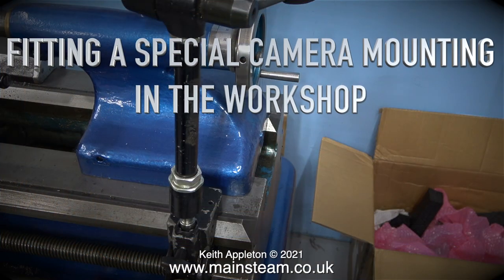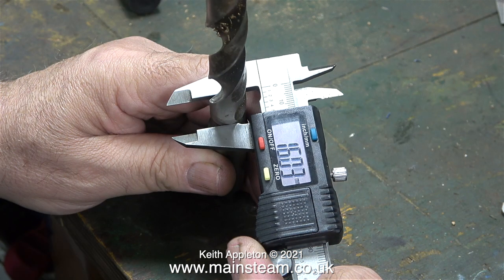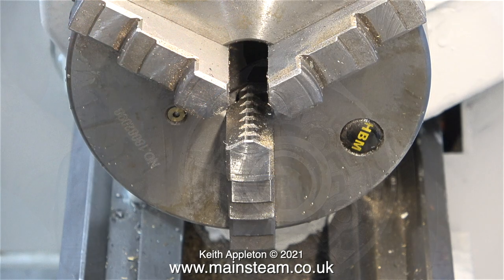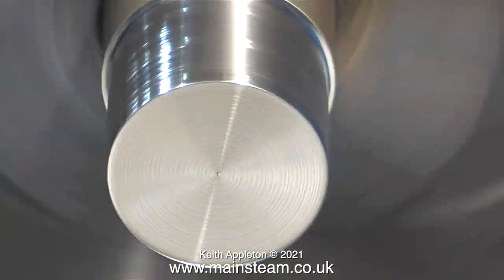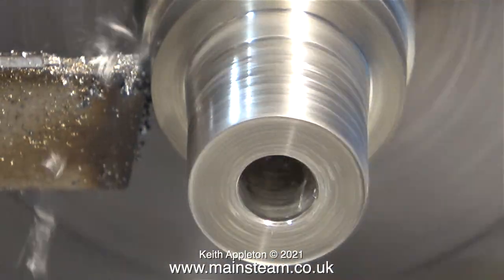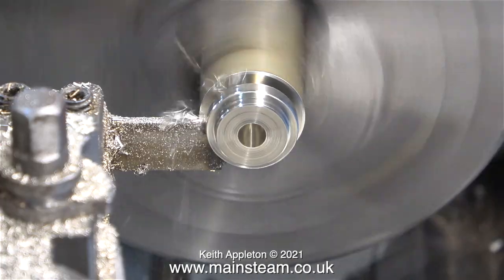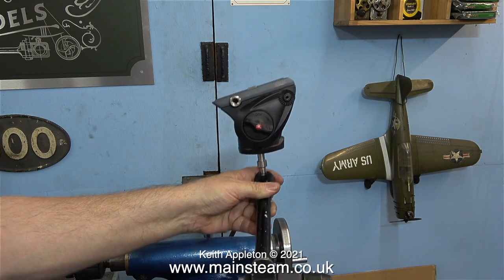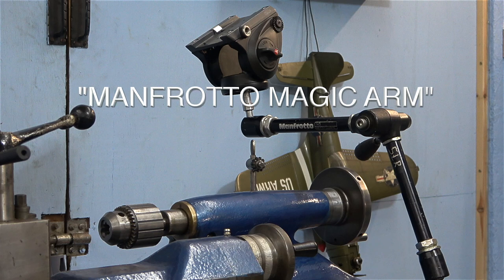FITTING A SPECIAL VIDEO CAMERA MOUNTING - IN THE WORKSHOP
Fitting A Special Video Camera Mounting - In The Workshop. When I recently visited John Mills in his '"Doubleboost" Workshop he kindly gave me a "Manfrotto Magic Arm".
In this video I show the making and fitting of the Video Camera Mounting.